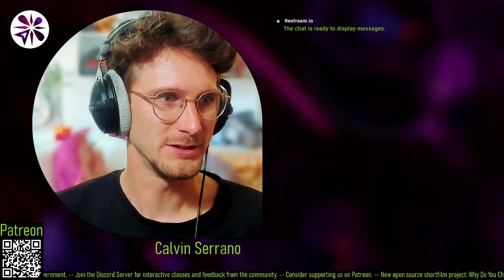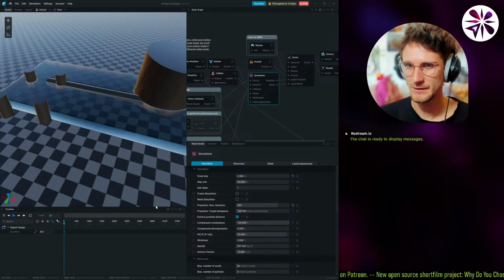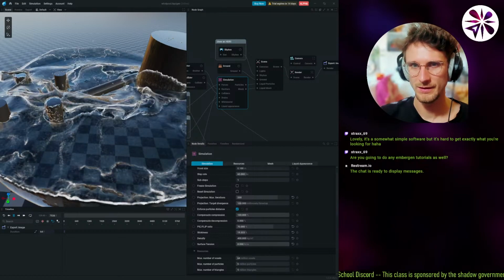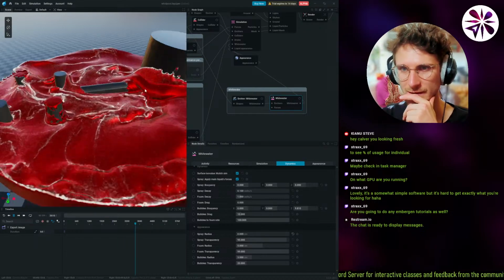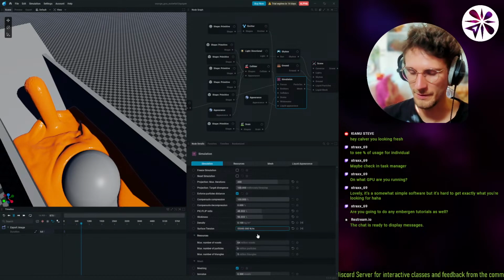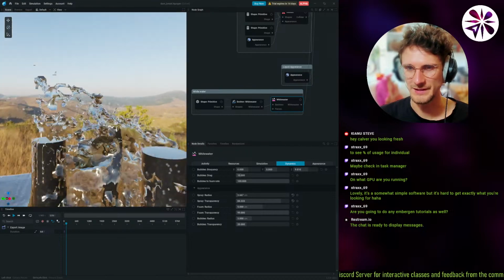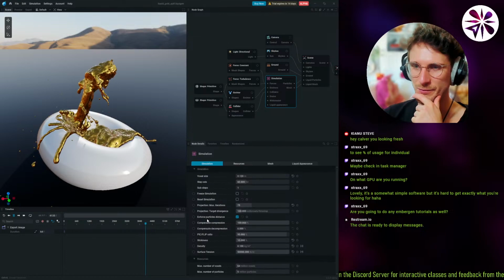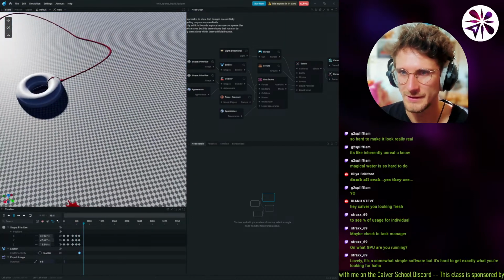LiquiGen First Look - 🛠️New Tool Tuesday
For this New Tool Tuesday we will learn LiquiGen! JangaFX latest software, specialized for 3D liquid simulations in real-time!